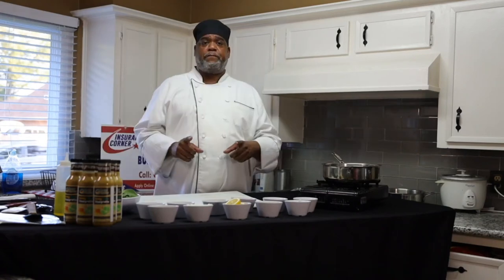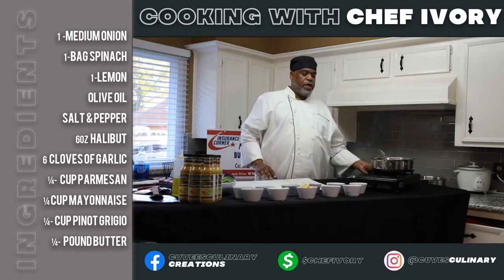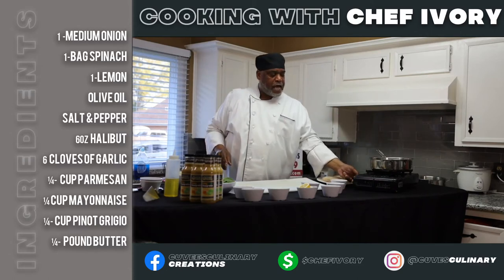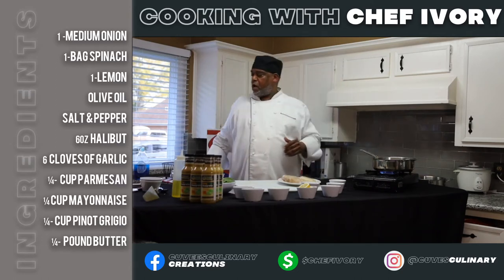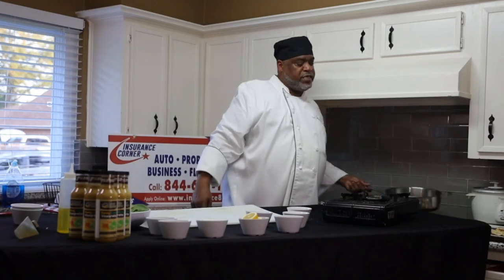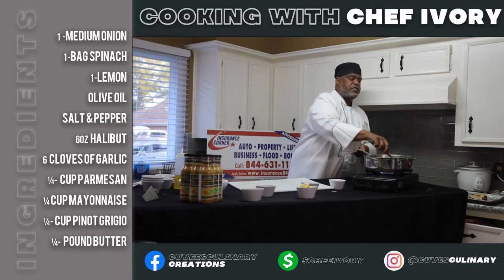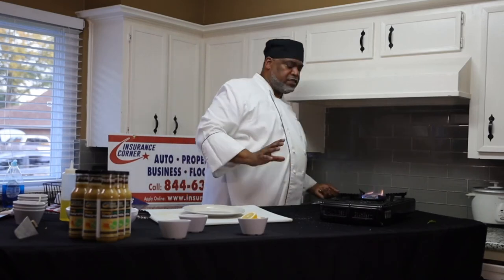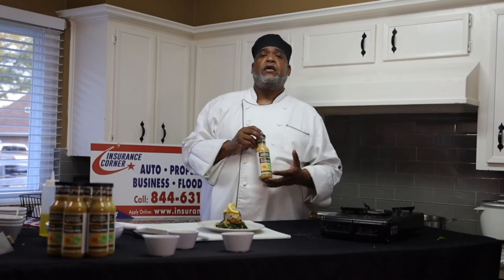Cooking With Chef Ivory Cuvee: Pan Seared Halibut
Cooking With Chef Ivory
Cooking Class
Pan Seared Halibut  With A Roasted Garlic Parmesan Crust With Pinot Grigio Sautéed Spinach With A Lemon Twist